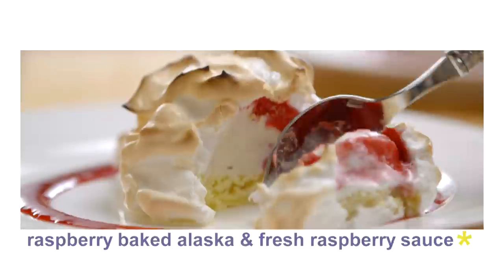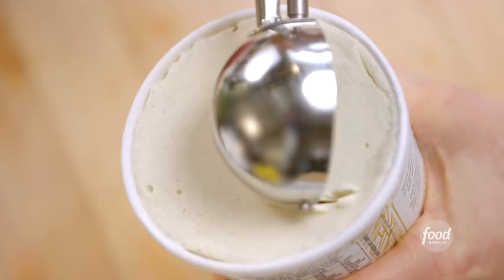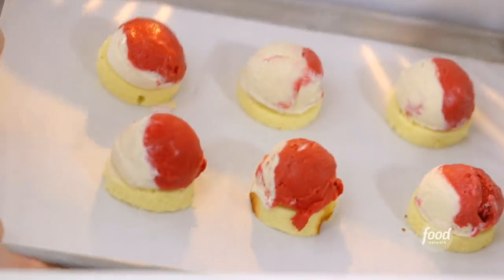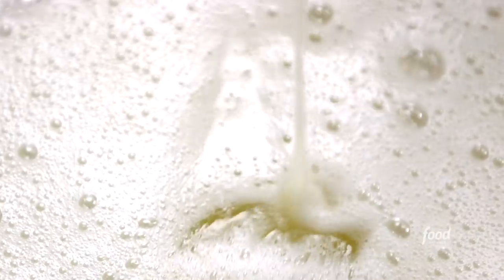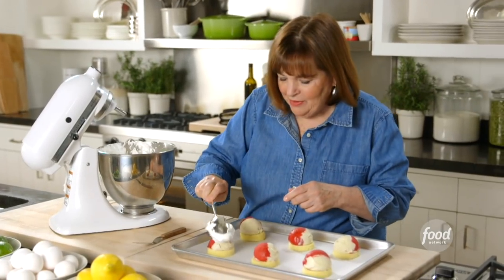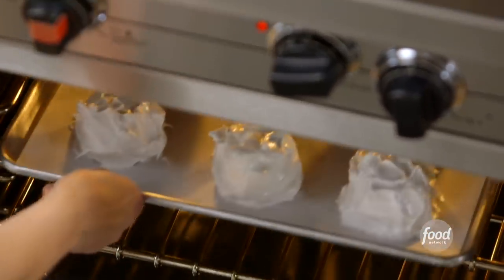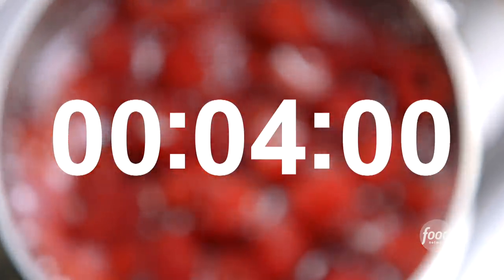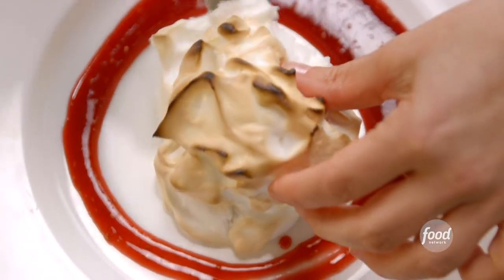Ina Garten Makes Raspberry Baked Alaska | Barefoot Contessa: Cook Like a Pro | Food Network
Pound cake on the bottom, ice cream and sorbet in the middle, covered with meringue and raspberry sauce. This is what dessert dreams are made of!

Raspberry Baked Alaska
RECIPE COURTESY OF INA GARTEN
Level: Easy
Total: 2 hr 10 min (includes chilling and freezing times)
Active: 40 min
Yield: 6 servings

Ingredients

1 (1-pound) store-bought pound cake
1 pint good raspberry sorbet, such as Ciao Bella
1 pint good vanilla ice cream, such as Haagen-Dazs

For the Swiss Meringue:
8 extra-large egg whites
1 1/2 cups sugar
2 teaspoons pure vanilla extract
1/2 teaspoon cream of tartar
1/2 teaspoon kosher salt
Fresh Raspberry Sauce, recipe follows

Fresh Raspberry Sauce:
1 (6-ounce) package fresh raspberries
1/2 cup sugar
1 cup (12 ounces) seedless raspberry jam, such as Tiptree
1 tablespoon framboise liqueur

Directions

Slice the cake into six 1/2-inch-thick slices. Cut six (2 1/2-inch) circles--one from each slice--with an unfluted round cookie cutter, discarding the scraps. (You can also use a small knife.) Place the cake rounds 2 inches apart on a flat dish that will fit in your freezer.

Soften the sorbet and ice cream just enough to be able to scoop them with a standard 2 1/4-inch-diameter ice cream scoop (15 to 30 seconds in the microwave works). Fill half the scoop with raspberry sorbet and the rest of the scoop with vanilla ice cream and place an ice cream ball, flat side down, in the middle of each cake round. Freeze for at least 30 minutes, until the ice cream is very hard.

To make the Swiss meringue, place the egg whites and sugar in a heat-proof glass bowl set over a pan of simmering water. Whisk the mixture almost constantly, until it reaches 120 degrees F on a candy thermometer and the sugar has dissolved. Pour the mixture into the bowl of an electric mixer fitted with the whisk attachment. Add the vanilla, cream of tartar, and salt and beat on medium speed for one minute, then on high speed for 5 minutes, until the egg whites form stiff, glossy peaks.

Transfer the cake rounds and ice cream to a sheet pan lined with parchment paper. Working quickly, spread the meringue with a spoon or small spatula, making lots of peaks all over with the back of the spoon. (You can also use a pastry bag fitted with a large fluted tip and pipe the meringue thickly around each ball of ice cream and cake.) Be sure all of the ice cream is covered with meringue. Bake for 2 1/2 to 3 minutes, until the edges of the meringues are browned, turning the pan once to brown evenly. Transfer to dessert plates, drizzle Fresh Raspberry Sauce around each baked Alaska, and serve immediately.

Fresh Raspberry Sauce:
Place the raspberries, sugar, and 1/4 cup water in a small saucepan over medium heat. Bring to a boil, lower the heat, and simmer for 4 minutes. Pour the cooked raspberries, the jam, and the framboise into the bowl of a food processor fitted with the steel blade and process until smooth. Pour into a container and chill. The sauce can be refrigerated for up to one week.